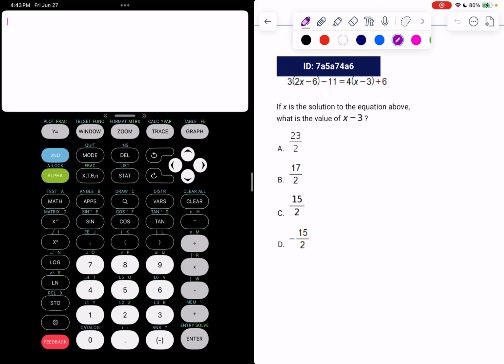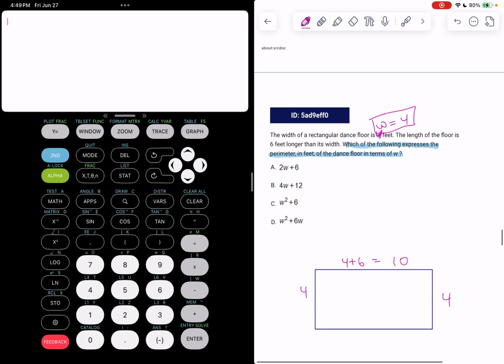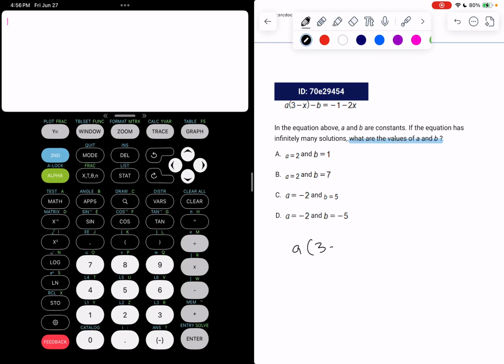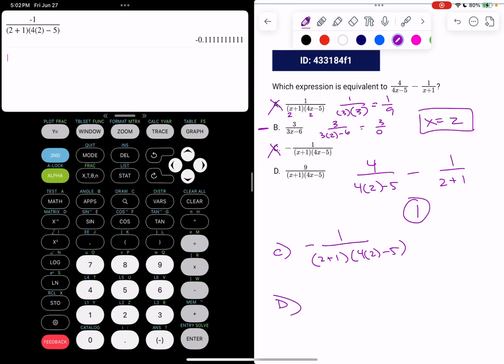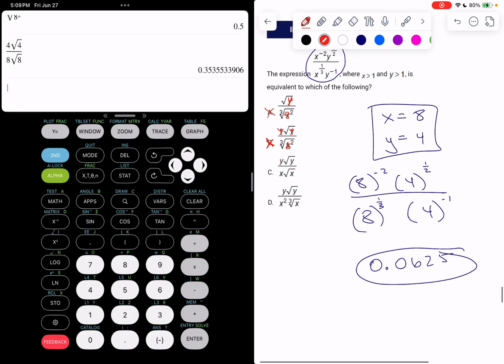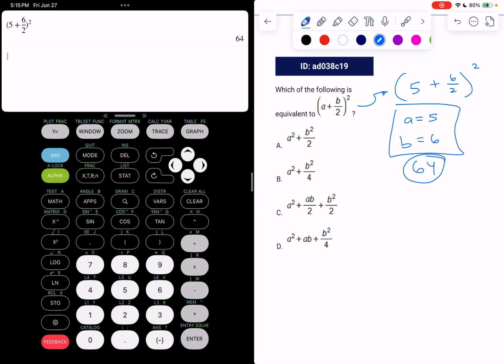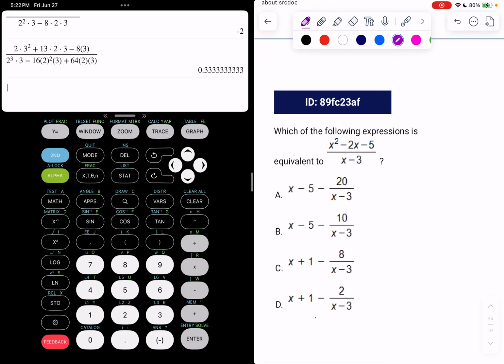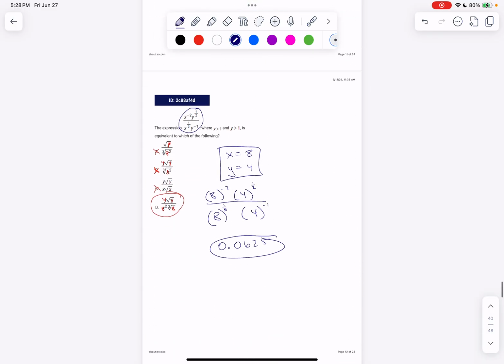Plug-In and Backsolve Practice Problems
Practice a bunch of real SAT problems you can use Plug-In and Backsolve on!